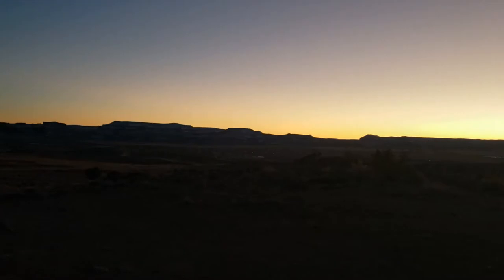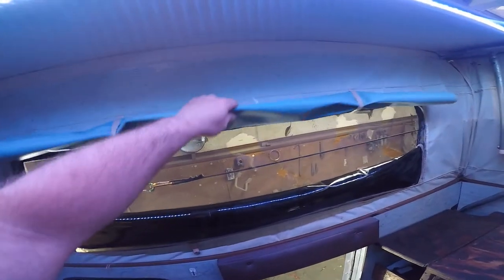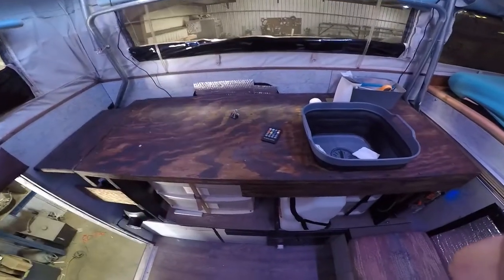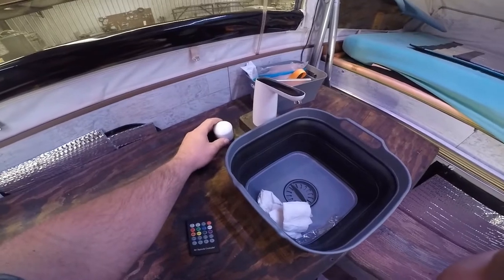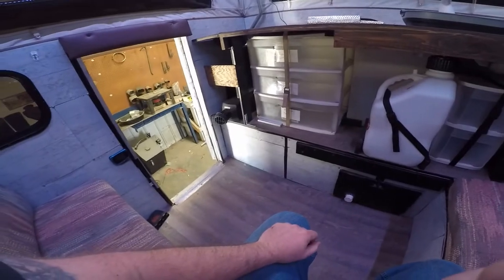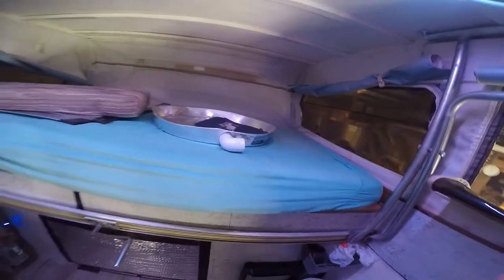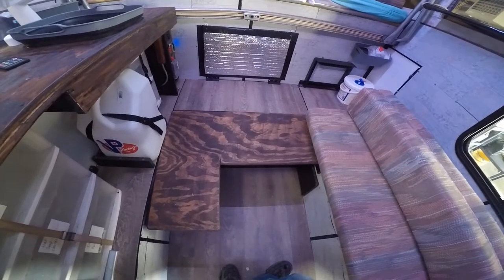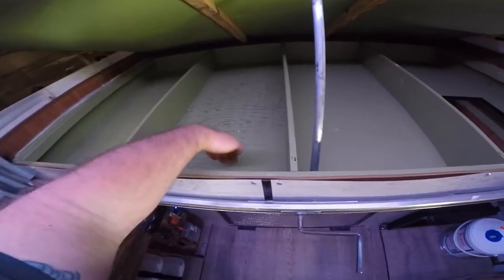Skamper Pop Up Truck Camper Walk Around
Walk around video showing the 90s model Skamper Pop Up Truck Camper. I stayed in this camper while traveling to southern Utah. I put over 4,000 miles on it and didn't have any issues out of the setup.